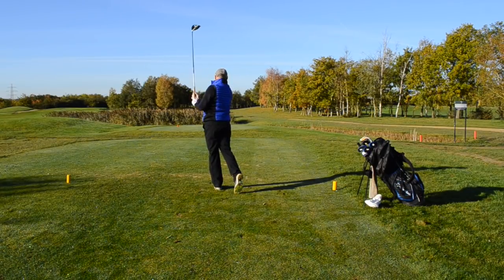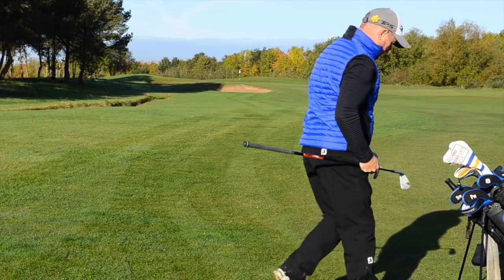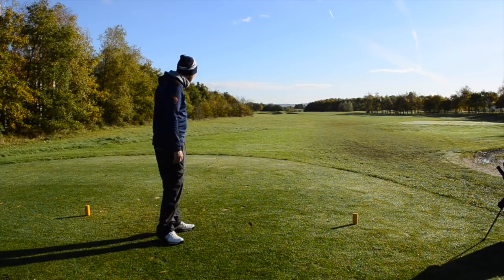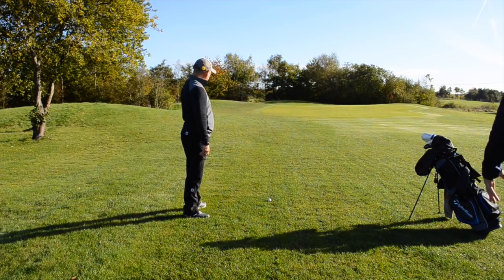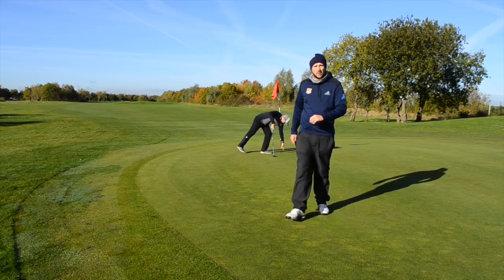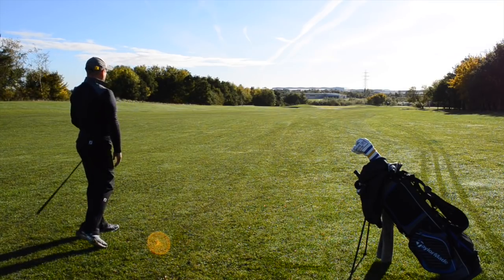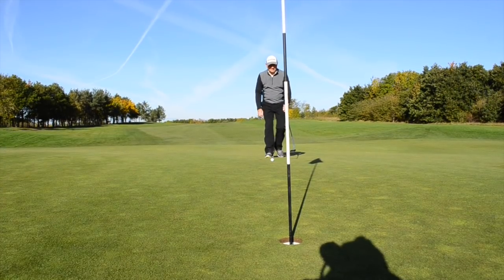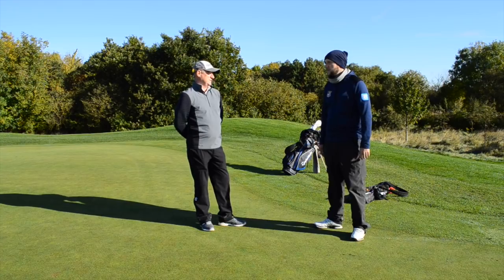HAS THIS HELPED A MID HANDICAPPER?!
HAS THIS HELPED A MID HANDICAPPER?! - In this video we show how a mid handicapper can improve their golf throughout the winter by using half a set of clubs. This will help you improve your course management, play shots you don't normally have and as a result improve your all around game and confidence. This should allow you to hit the ground running in the new season!!! And should help you lower your handicap!!